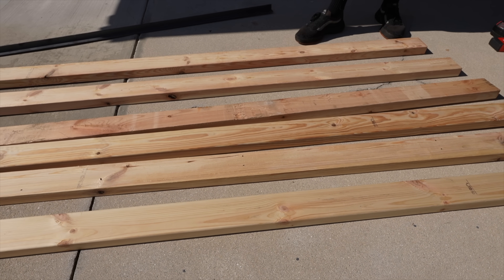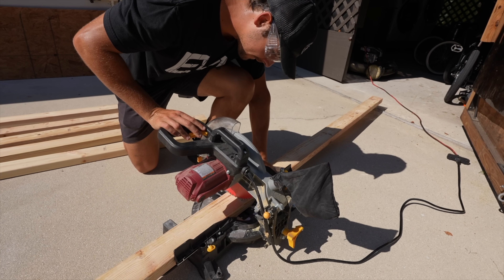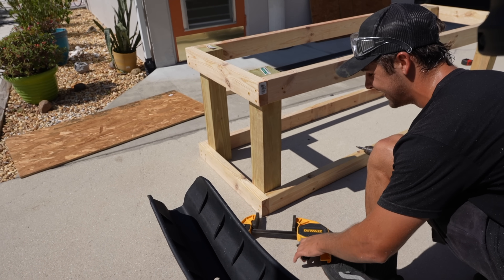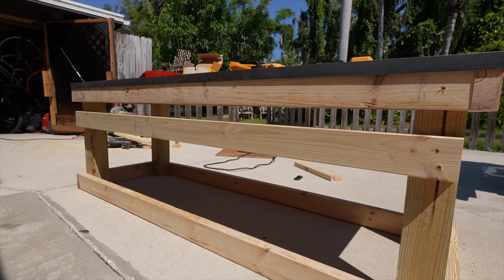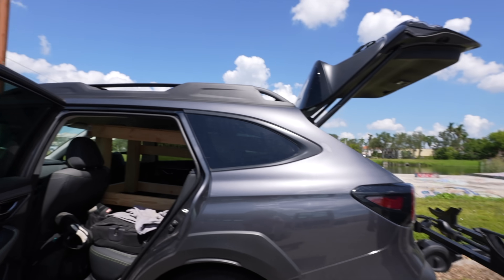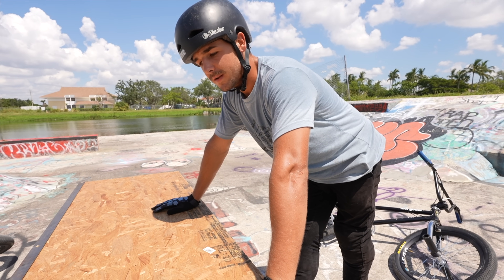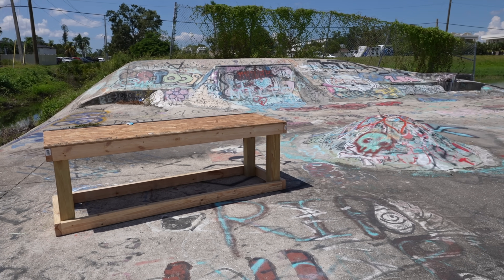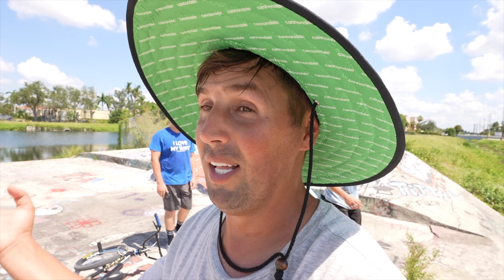We Built A NEW Ramp For The DIY And Matty Tail Whipped Over It!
We built a new ramp for the DIY spot and we show you exactly how we built it and transported it to the spot!
We also had to repair the bridge ramp already since someone sabotaged it.. Matty did a tail whip over it and it was awesome!